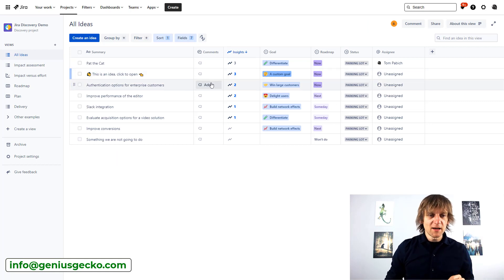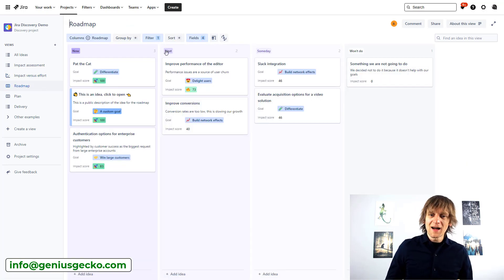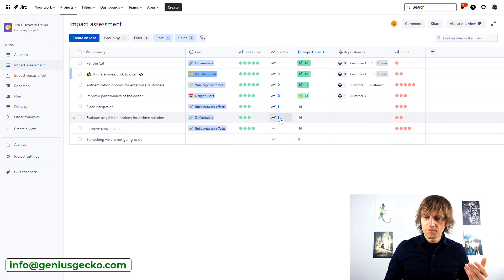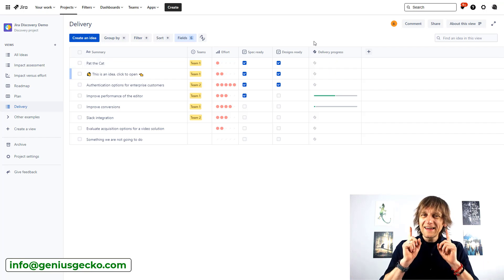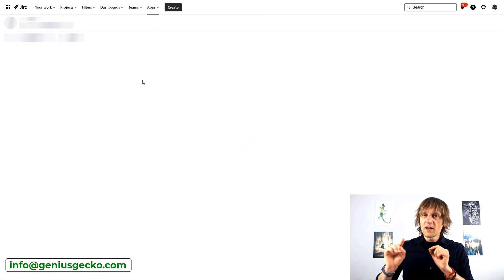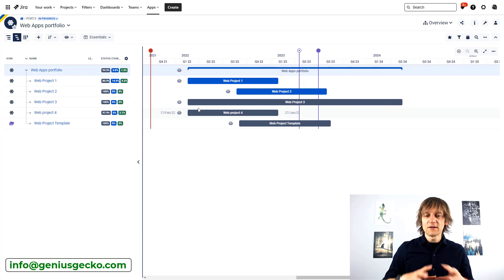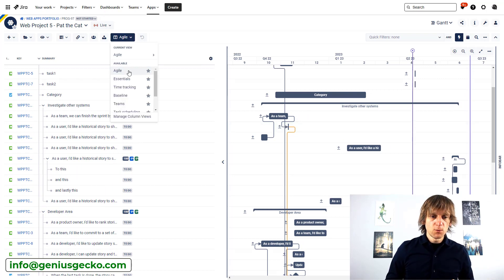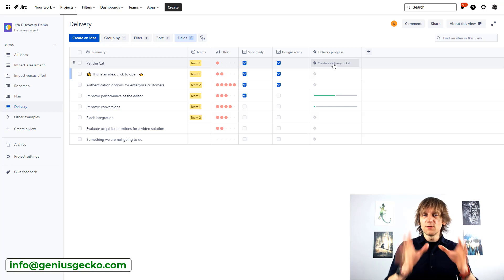Mastering Jira Product Discovery: From Ideation to Execution with BigPicture Templates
Are you tired of brainstorming ideas only to have them sit stagnant in a backlog? In this video, you'll discover how to use Jira Product Discovery as a powerful ideas funnel to drive innovation and move your ideas from concept to execution. With the help of BigPicture templates, you can streamline your product development process and quickly kick-start new projects and initiatives. We'll show you step-by-step how to use these tools to take your product ideation and execution to the next level. Don't miss out on this opportunity to boost your team's productivity and bring your ideas to life!
Save yourself the trouble of discovering all the pitfalls or non-standard use cases of this amazing tool.